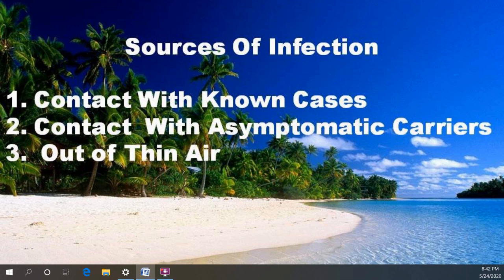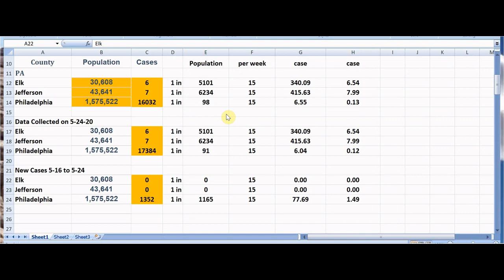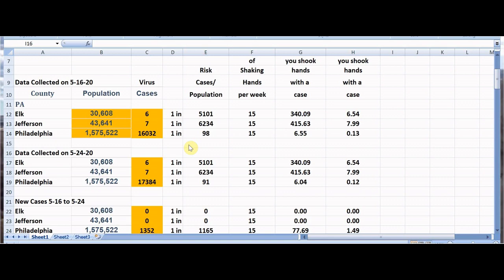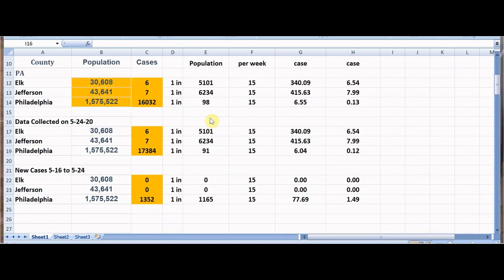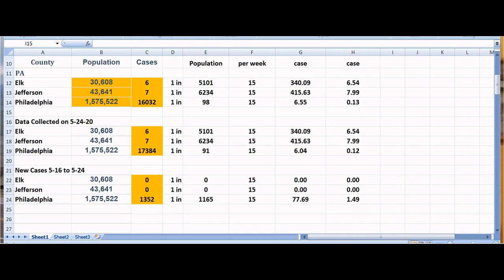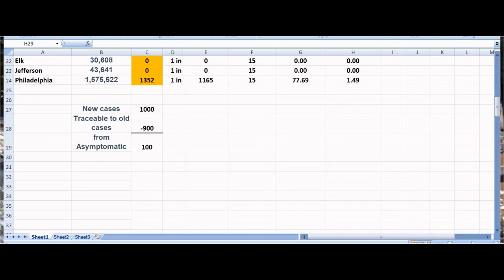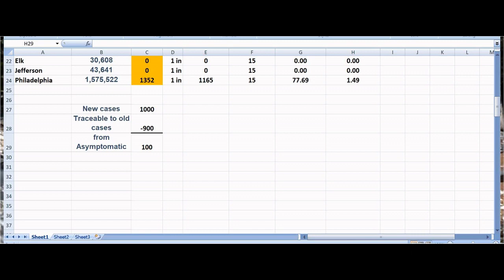Is Coronavirus Covid-19 Asymptomatic For Real?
Are people with coronavirus covid-19 with no symptoms infecting others?  If so, how big is the asymptomatic population??